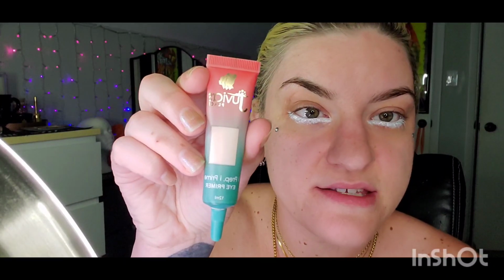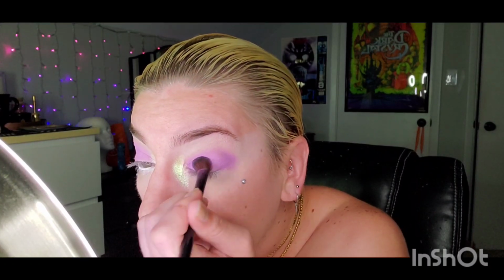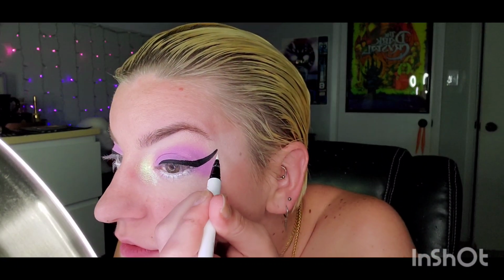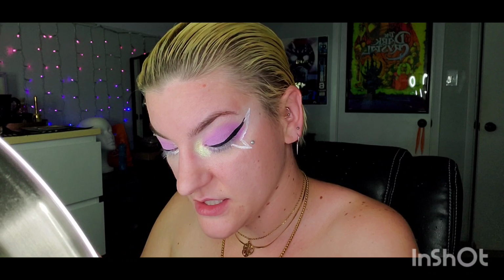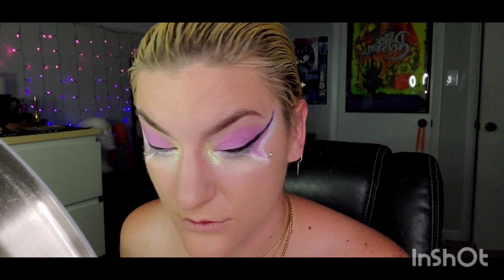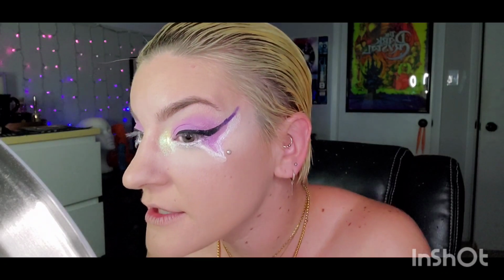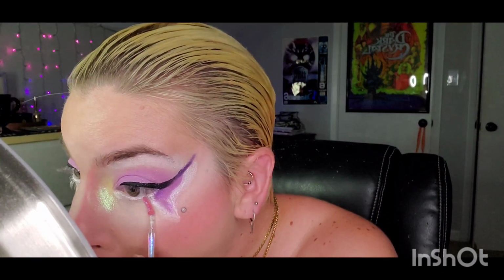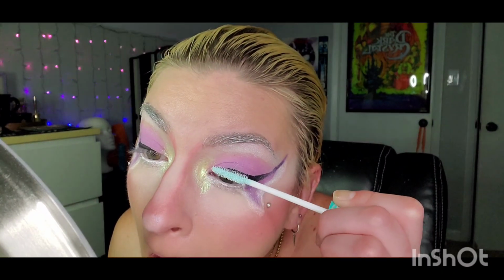GRWM Hangout #11: fairy makeup (Fail?)